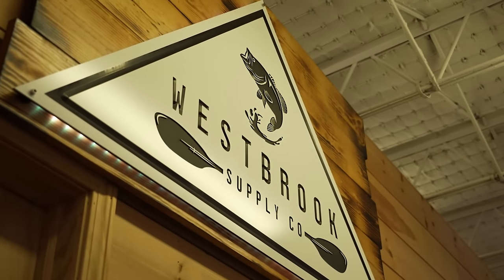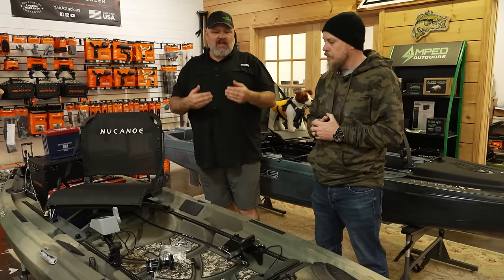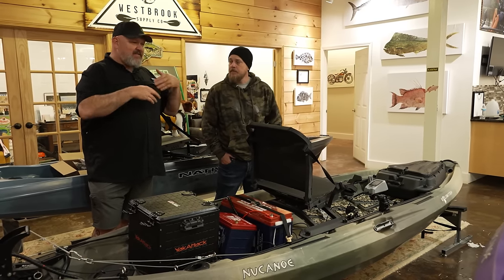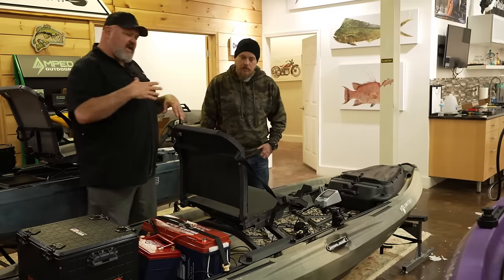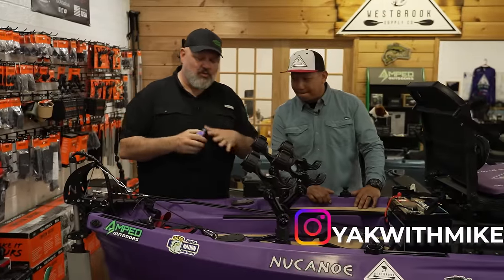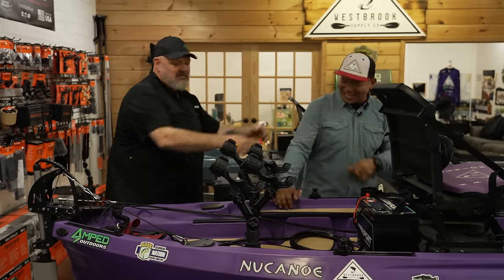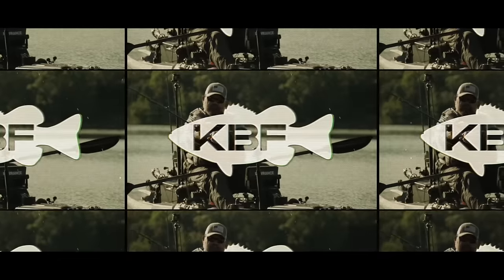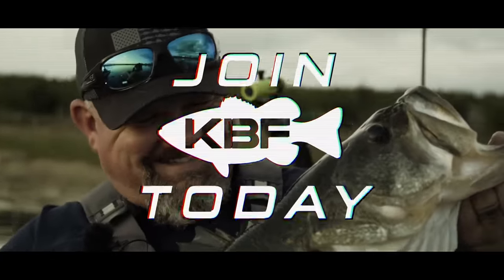NuCanoe UNLIMITED Overview | MOST VERSATILE Kayak Fishing PLATFORM??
In todays video I am doing a full walkthrough/overview of the NuCanoe UNLIMITED while also showing you the full capabilities this boat has when it comes to rigging it out!